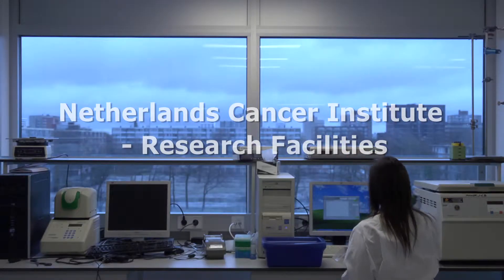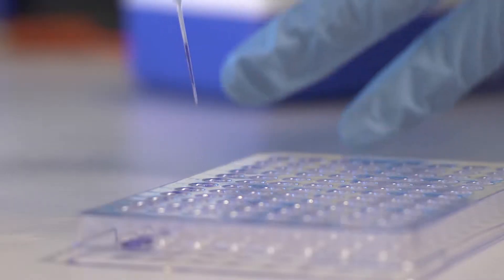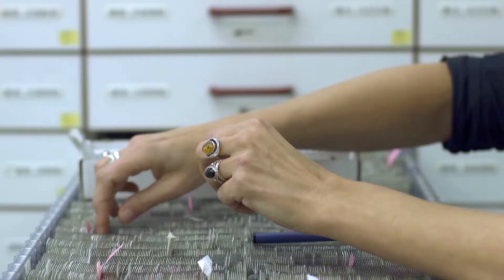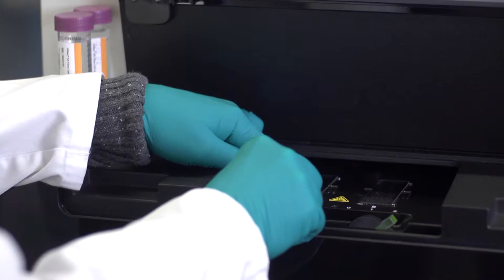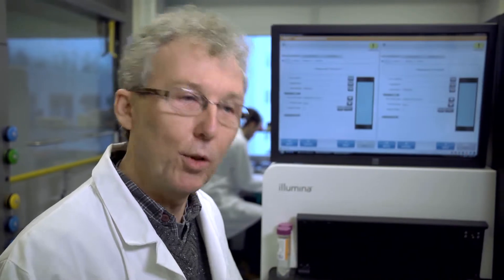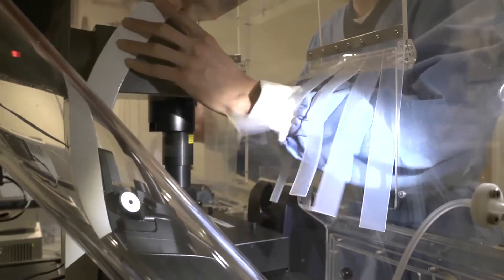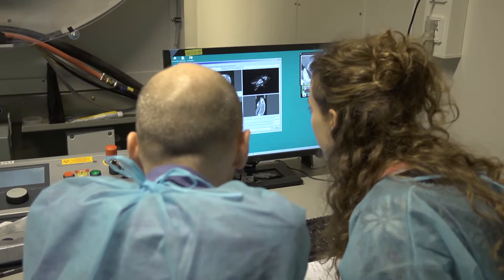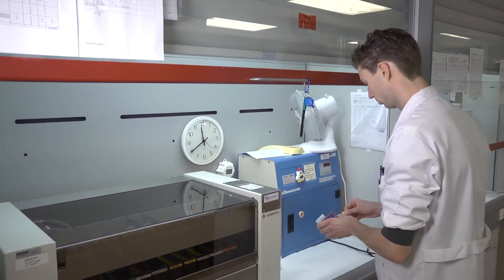Research Facilities - Netherlands Cancer Institute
You can also watch the video on the website of the Netherlands Cancer Institute

The Netherlands Cancer Institute (NKI) is an internationally renowned center of excellence. Scientists from all over the world come to the Netherlands Cancer Institute.
Excellent research is only possible with state-of-the-art facilities. The Netherlands Cancer Institute has a large number of central research facilities often with dedicated and skilled assistants.